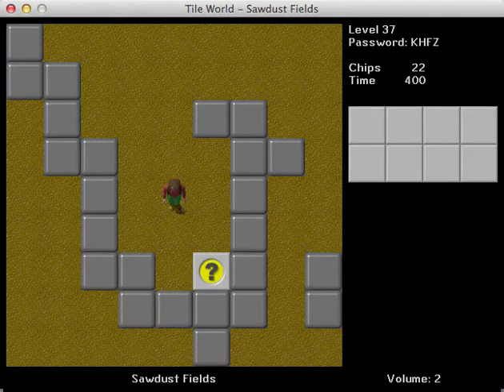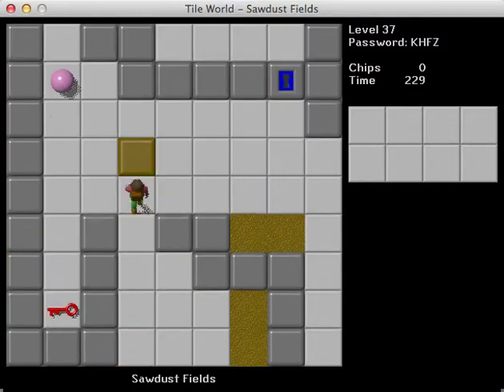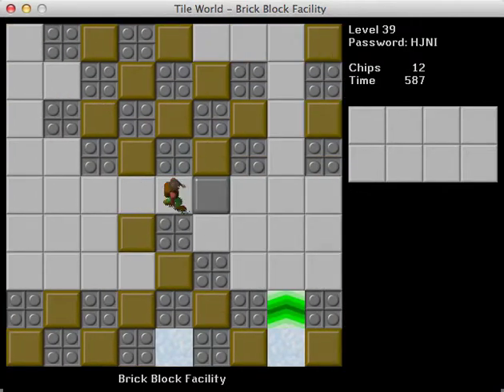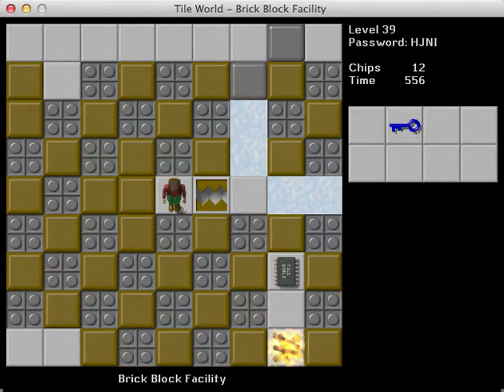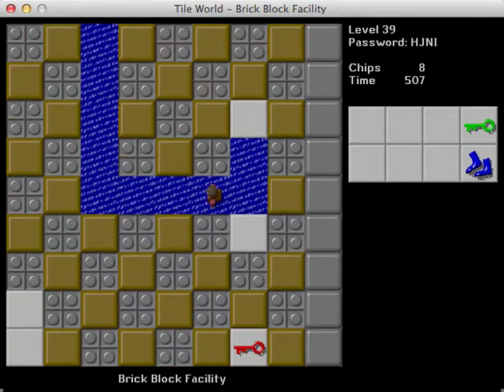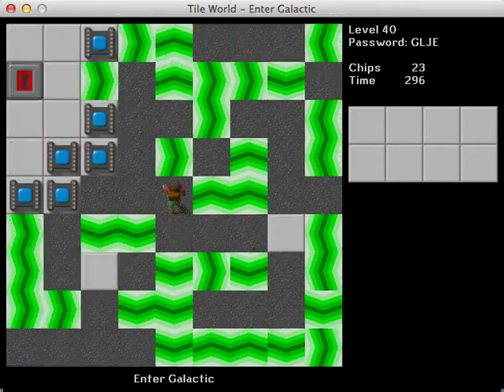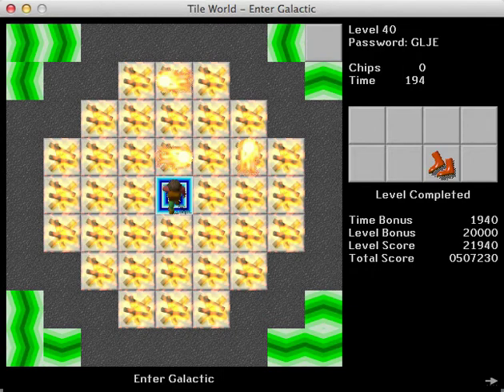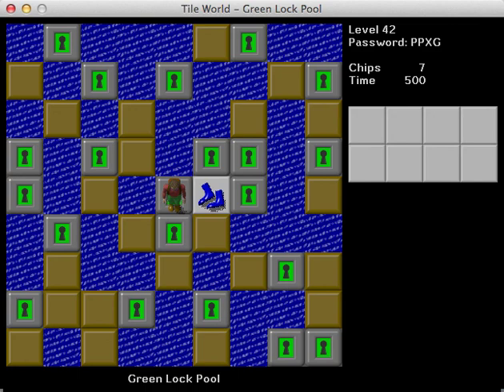Let's Play Chip's Challenge: JoshL5 - Part 12 - Not Another Brick in the Wall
Levels completed:

#37: Sawdust Fields
#38: Compressed Funhouse
#39: Brick Block Facility
#40: Enter Galactic
#41: Air Shaft